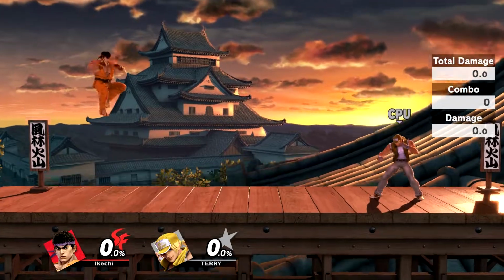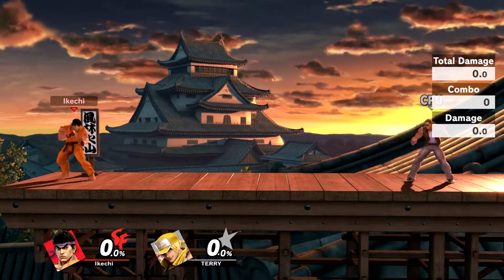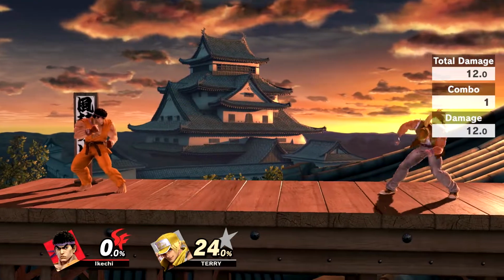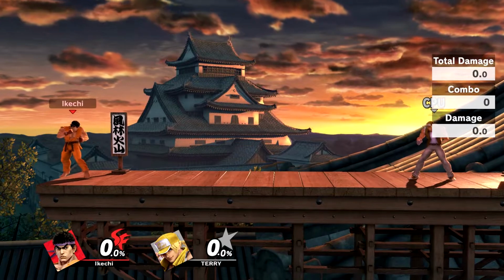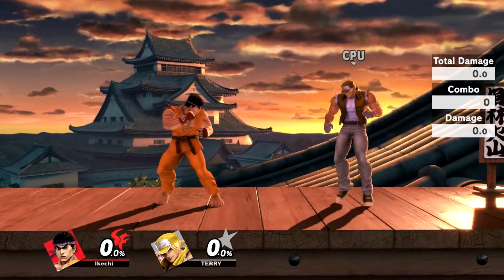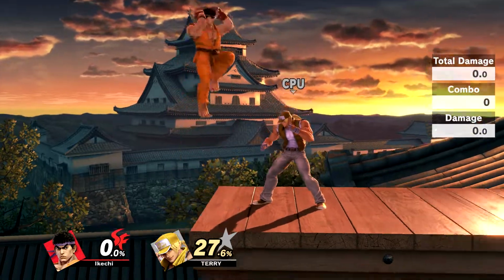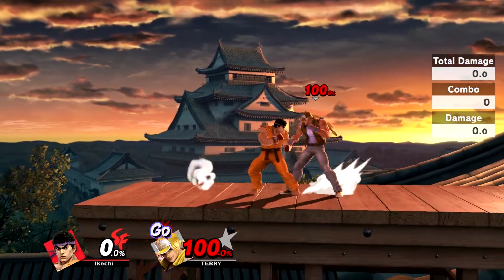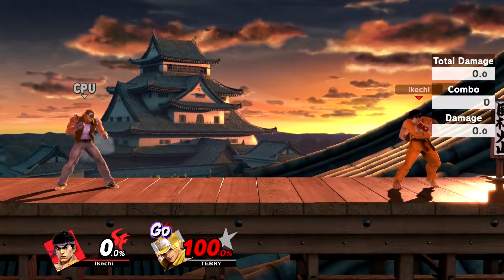HOW TO RECOVER BETTER AS RYU GUIDE 6/21 - Beginner & Pro Friendly Super Smash Bros Ultimate Shotos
Intro Artist: MEEEEE
Thumbnail Artist: MEEEEE